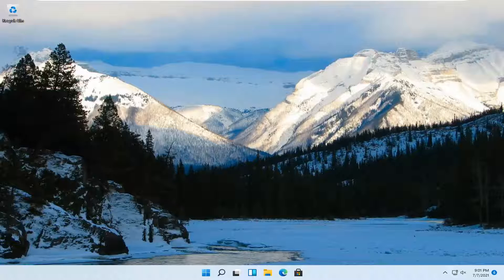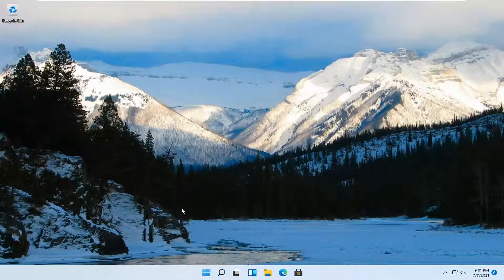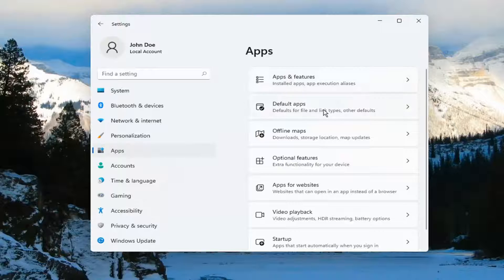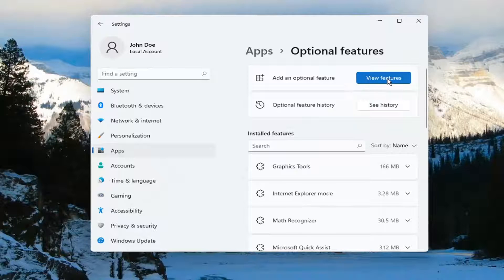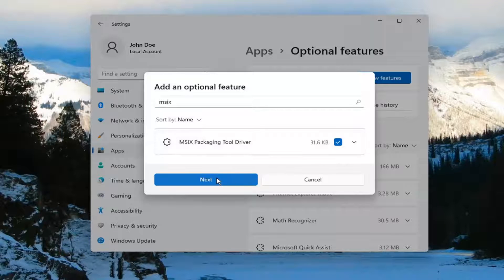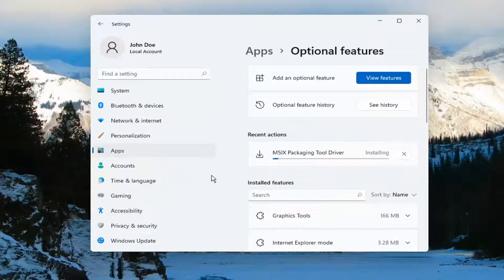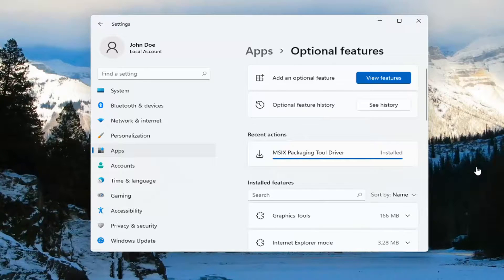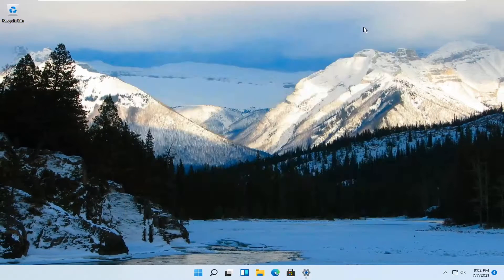How To Install MSIX Packaging Tool Driver On Windows 11 [Tutorial]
MSIX is a Windows app package that provides modern packaging experience to all Windows apps. With the MSIX packaging tool, admins can create an MSIX package from an EXE.